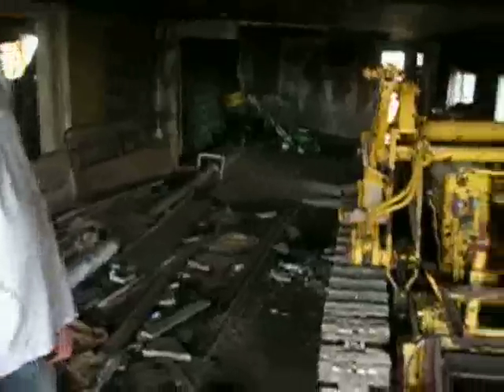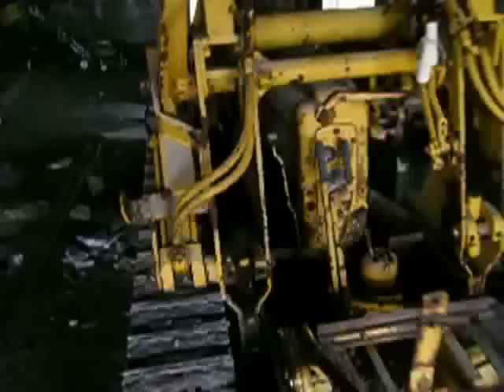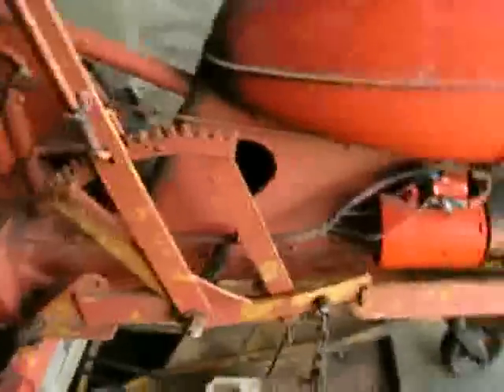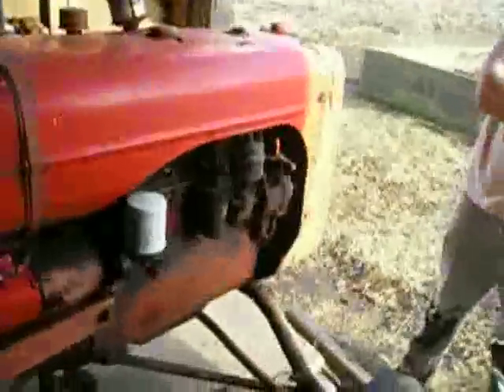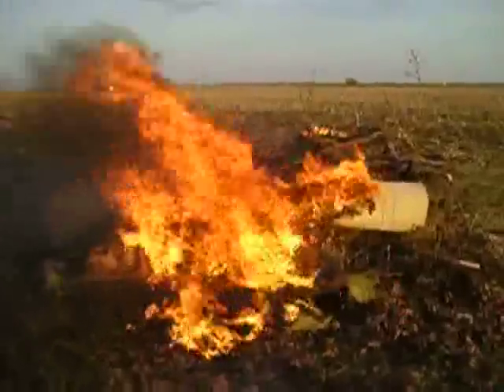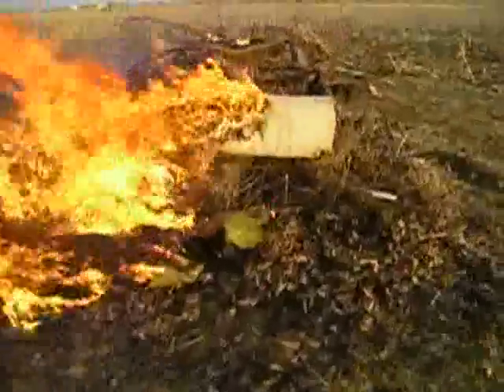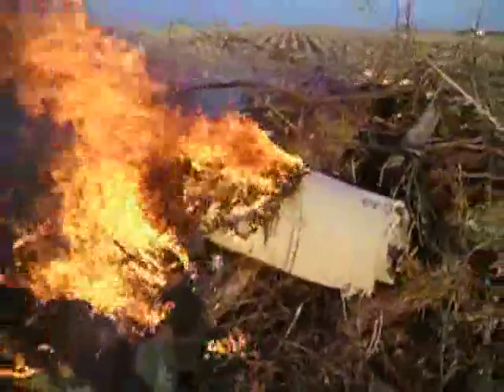Making a Big Wood Fire on The Farm (and a brief tour)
Myself, the Keykeeper and Bizarrefurhead took a trip out to the farm, where we proceeded to get my truck very much stuck in the mud. We also forgot the matches for the fire.

Bizarrefurhead almost singlehandedly pushed my truck out while the Keykeeper found a neighbor with a lighter.

And then, at long last, we had a good fire going. If only we'd have brought hot dogs.

Remember: Never EVER leave a fire of any size burning unattended. Be sure you have water handy if needed, because a fire can get out of hand quickly.